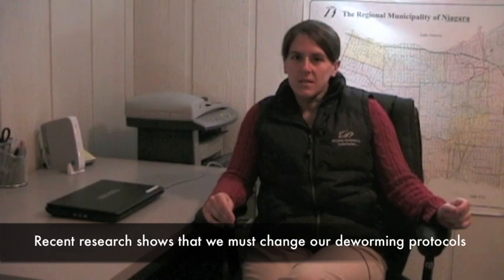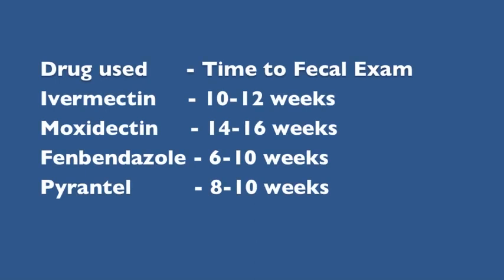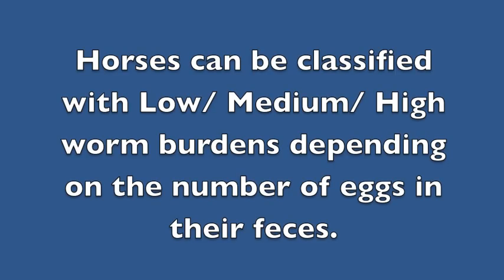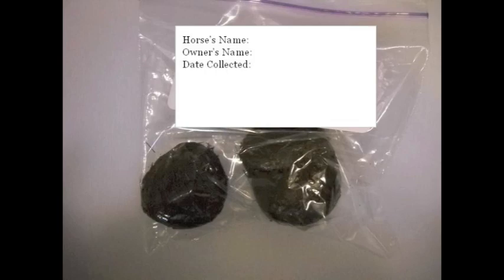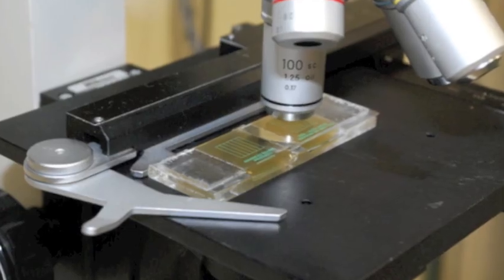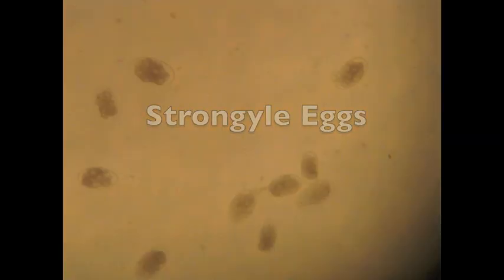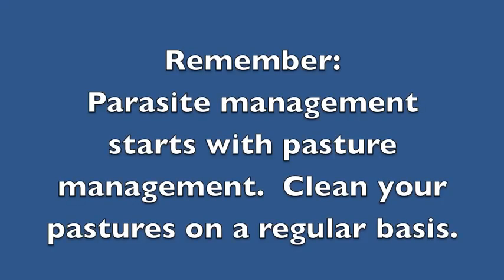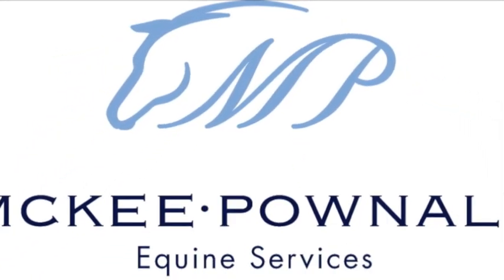Deworming Guidelines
McKee-Pownall Equine Services has worked with a board-certified parasitologist to create an approach to deworming based on the latest research, in order to ensure that your horse receives exactly the right medication at exactly the right times, based on identification of their carrier status. In this video Dr. Tovah Caldwell will explain these new guidelines